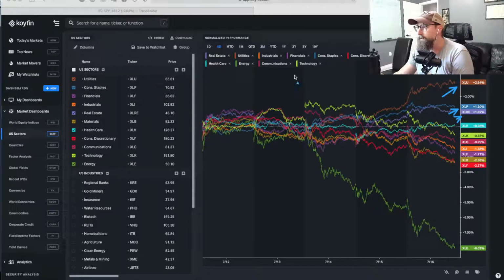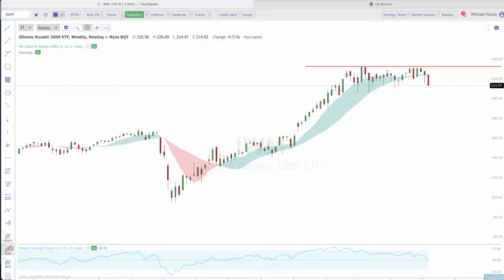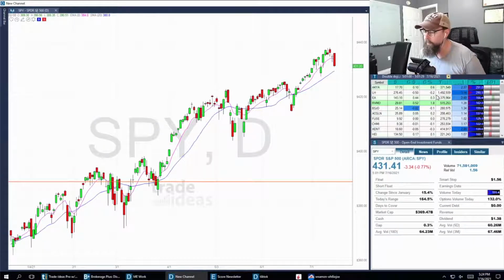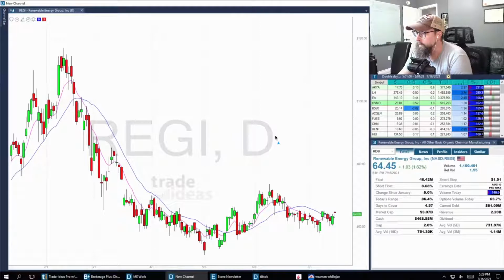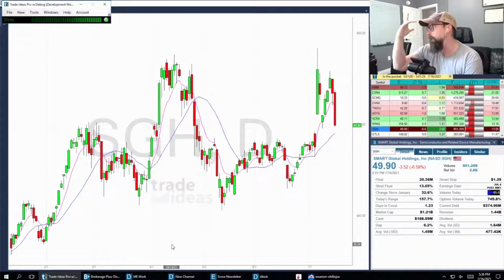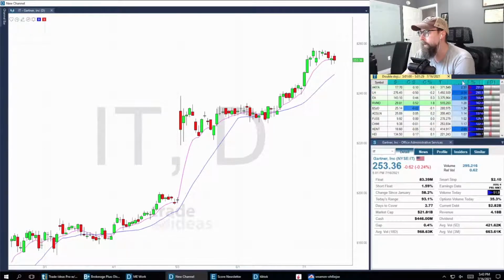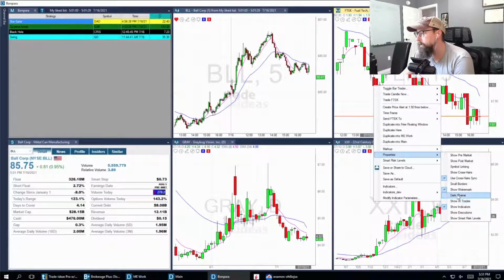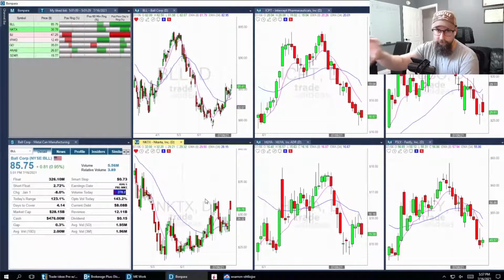Weekend Review and Scanning